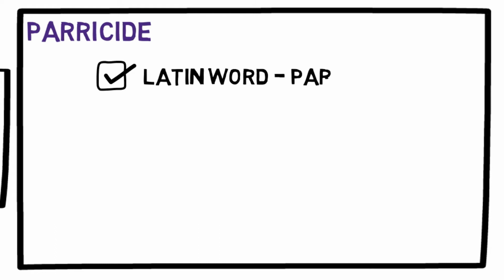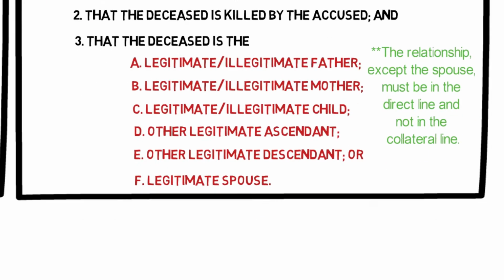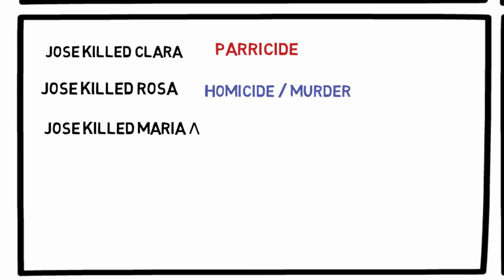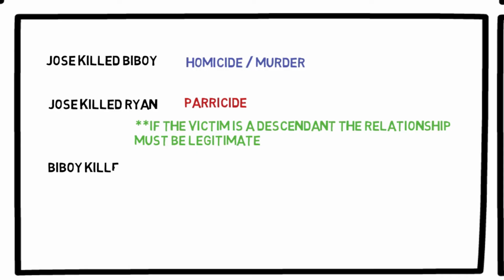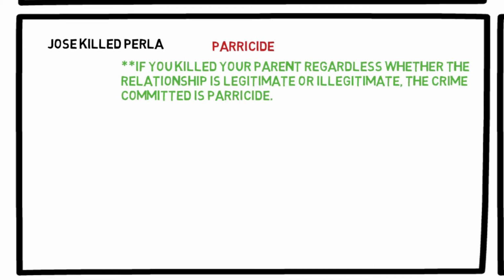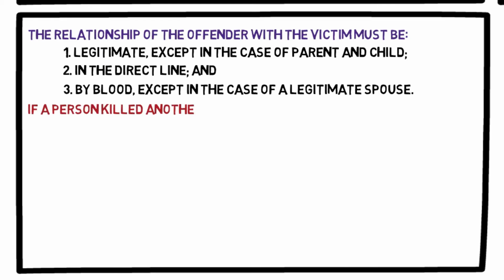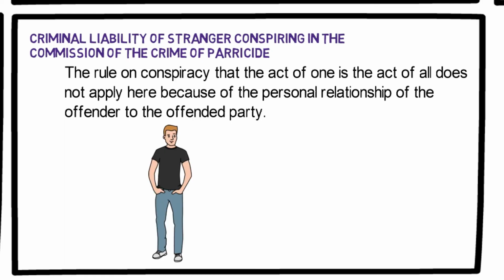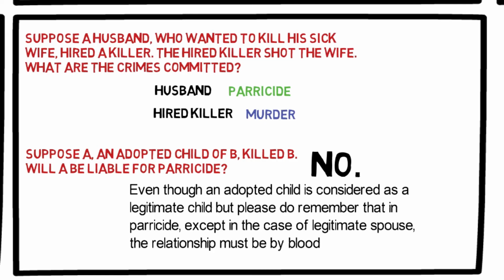[Article 246] Parricide; Criminal Law Discussion